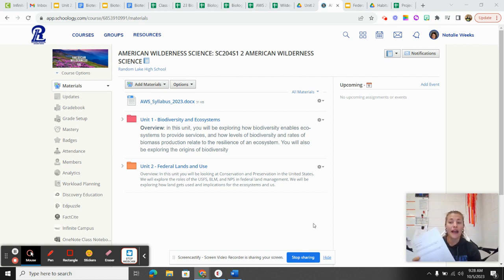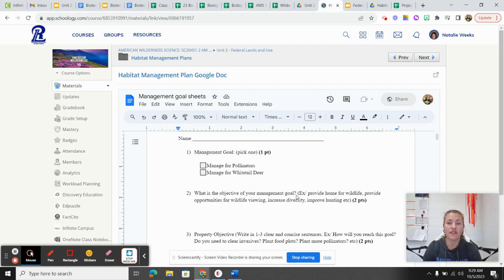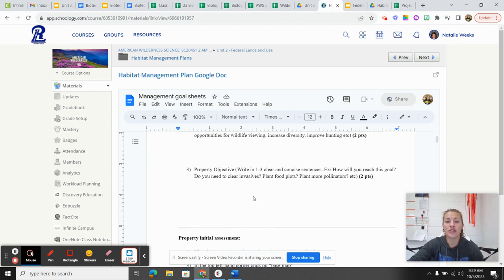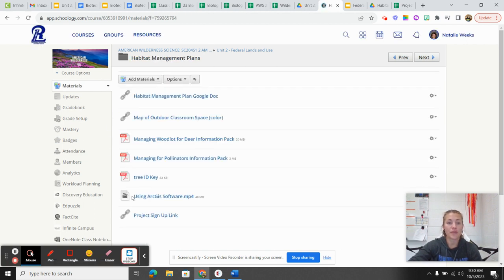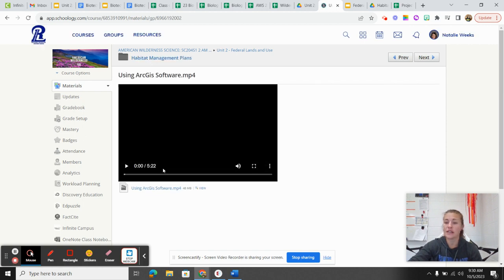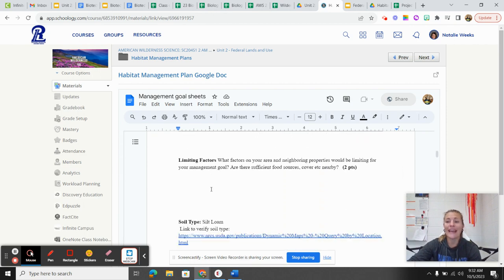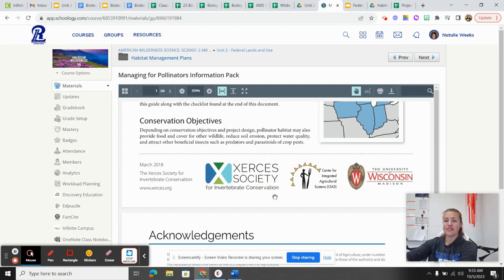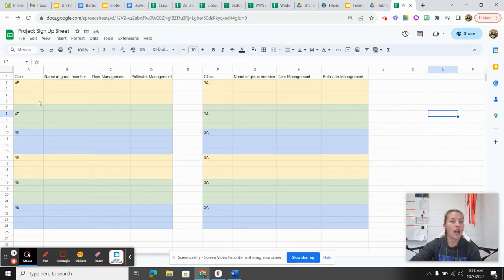Habitat Management Project Intro